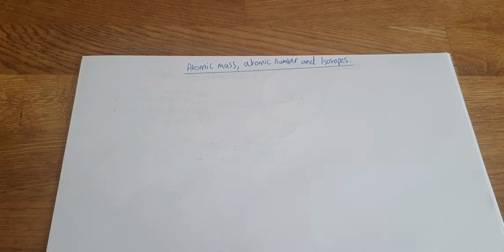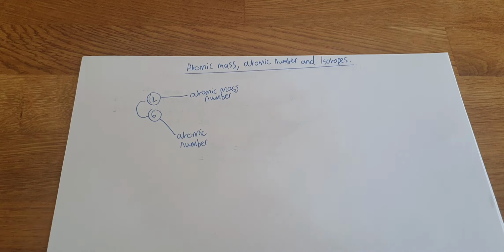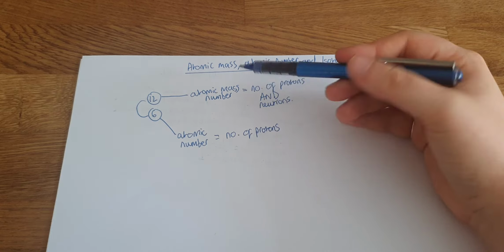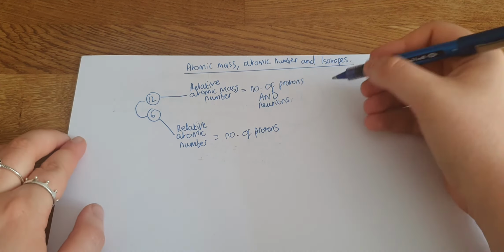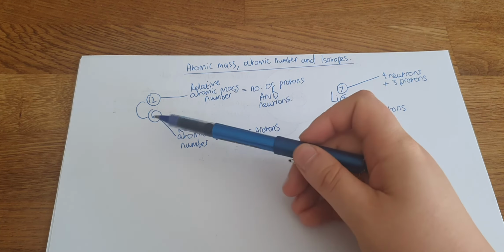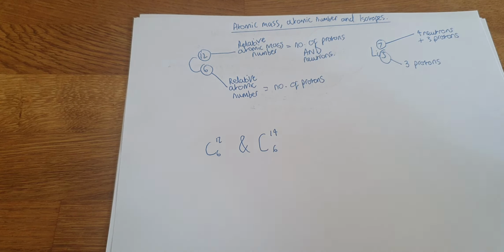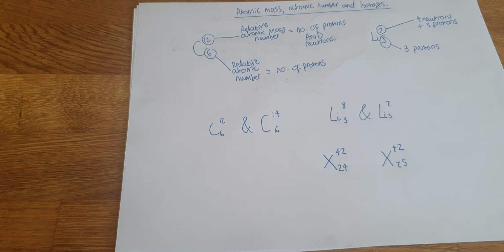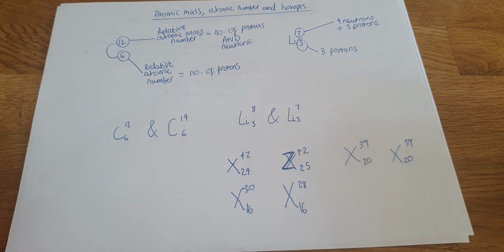Y10 Atomic mass, Atomic number and Isotopes